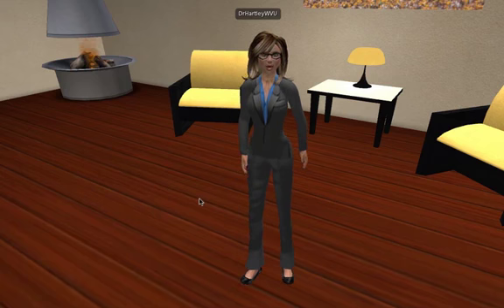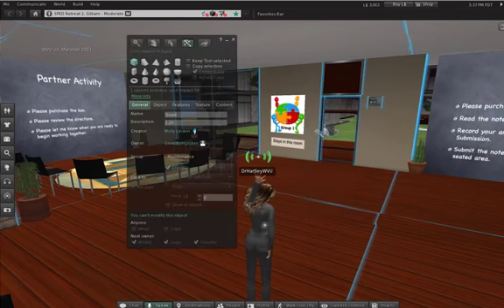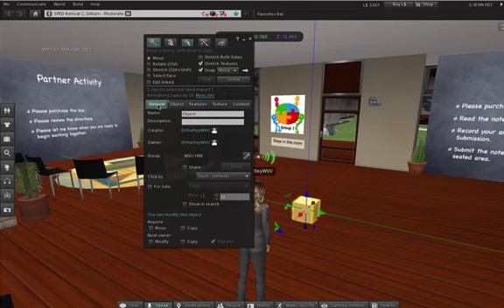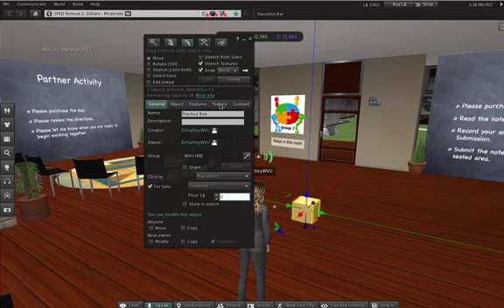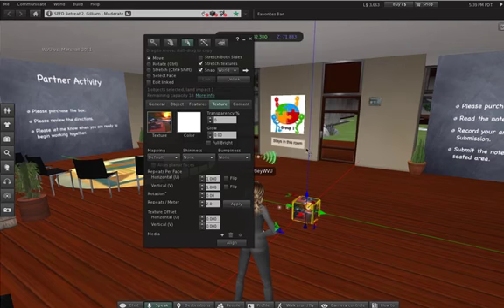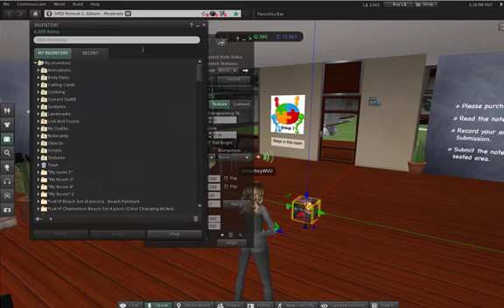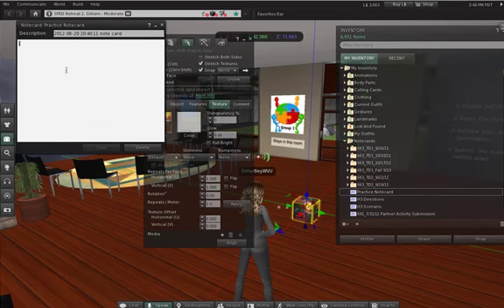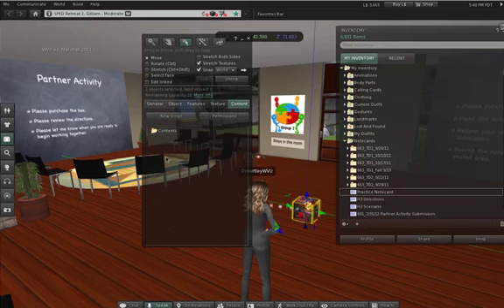SL Assignment #2 Tutorial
This video is a tutorial to assist in the completion of SL Assignment #2.  Please see eCampus for a detailed description of the assignment.